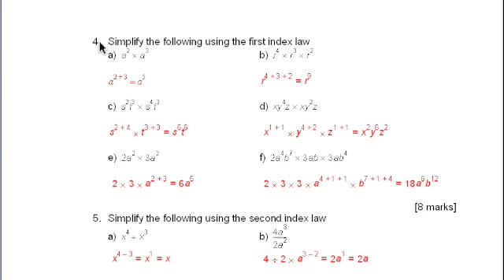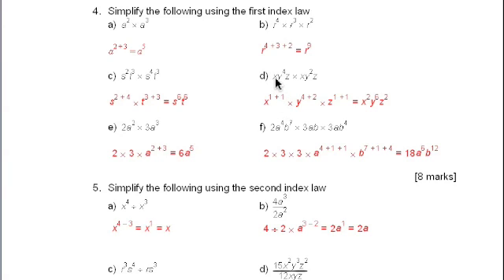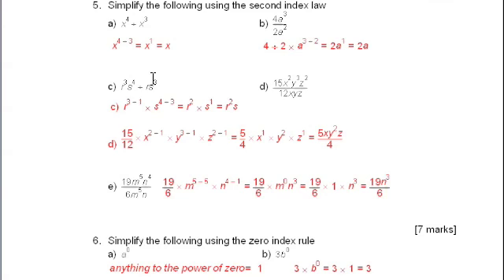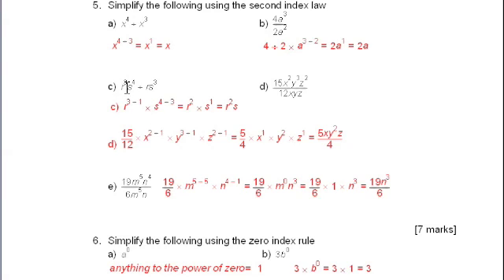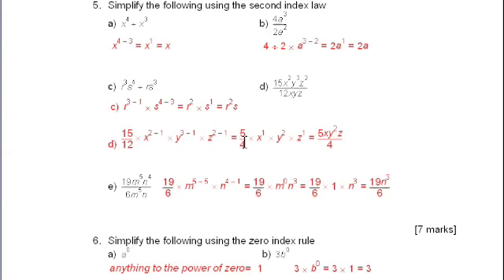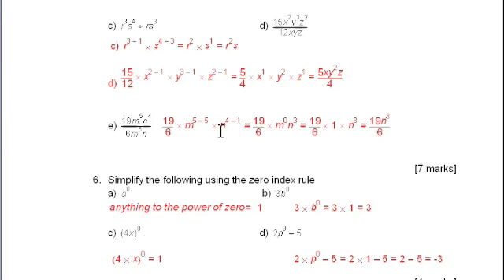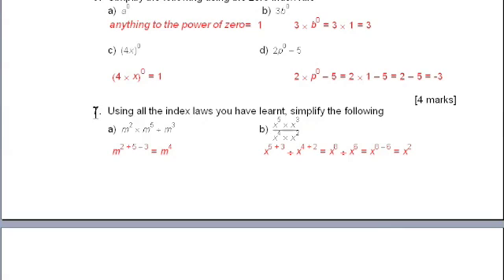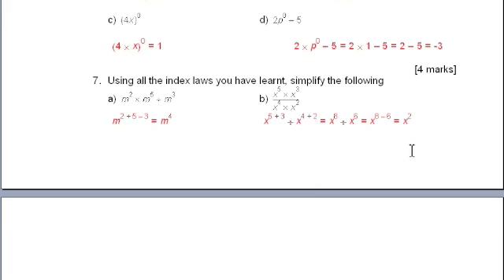Yr 8 Term 2 Test 1 Page 2